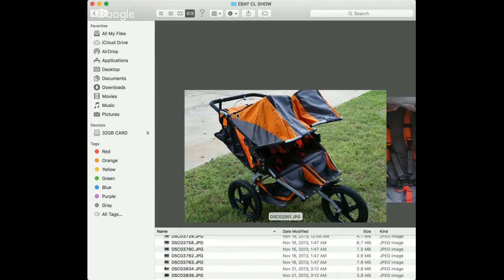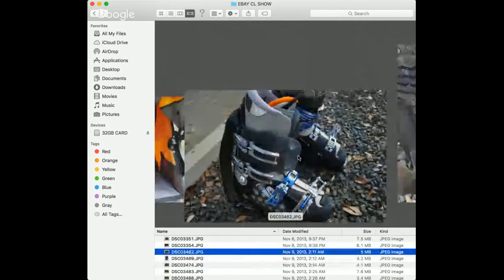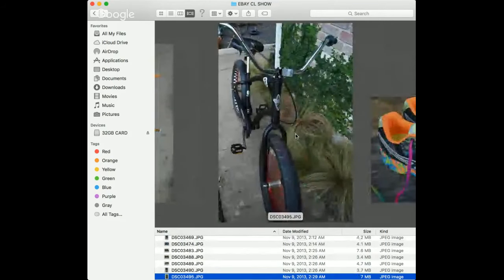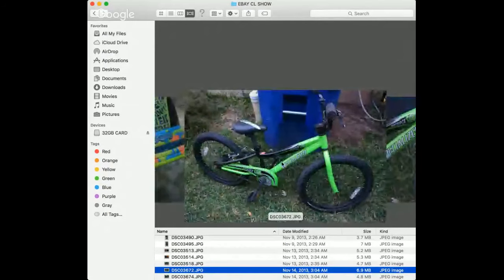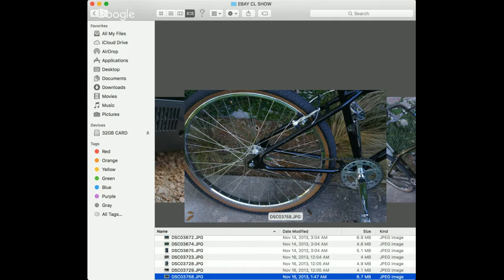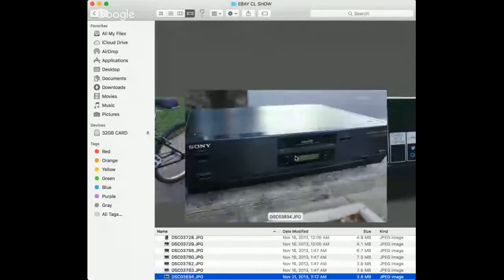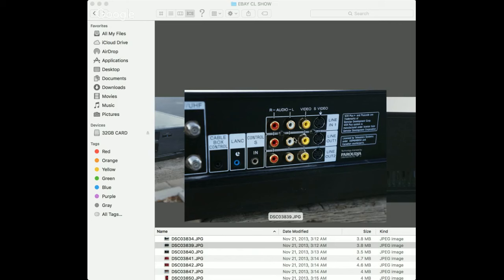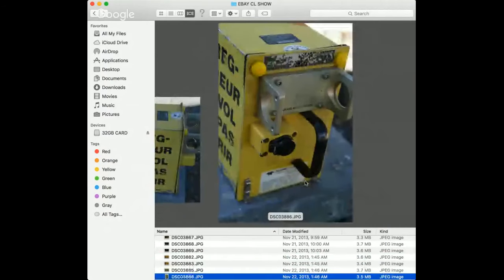10 ITEMS SOLD - SELL ON EBAY, AMAZON SELLER, CRAIGSLIST, ANTIQUE BOOTH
In this video I continue the 10 things that sold torch and show you more great items that have sold on ebay , amazon , or craigslist. If you want more learning this playlist as well :

Find out how you can work for yourself and make some easy money visiting garage sales, thrift stores, etc. My channel shows you how it's done!

Up your hustler game by joining THE GREEN ROOM! - in depth hustler tips/brandsfor various resale channels:

1. JOSH MOLEN AKA THE TUNE PEDDLER